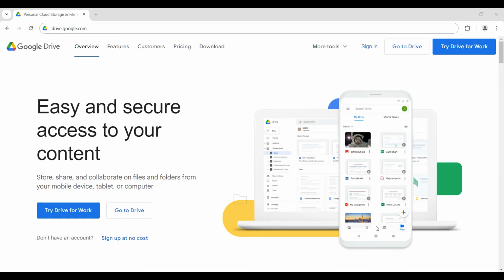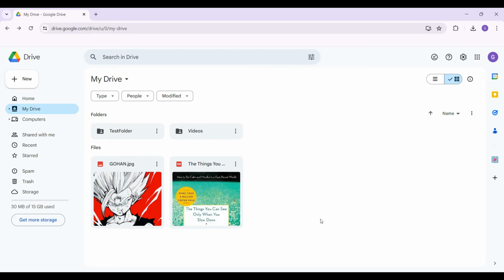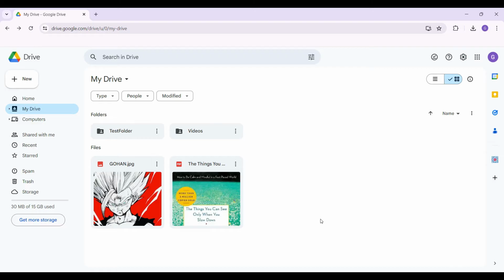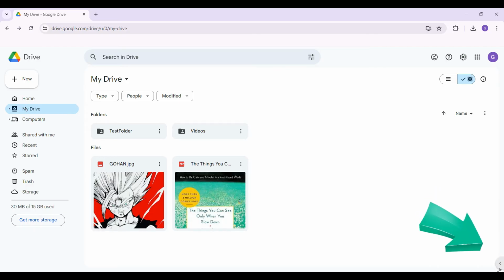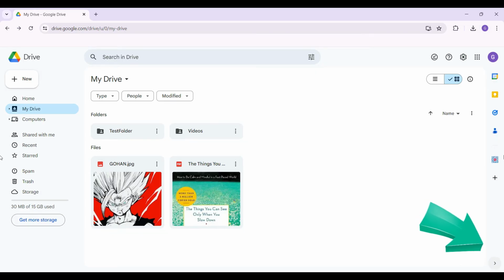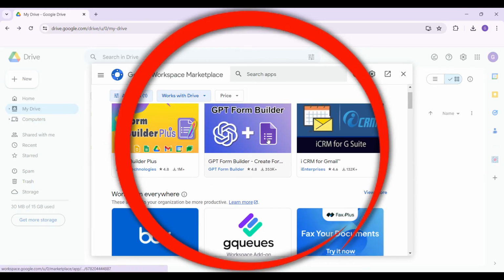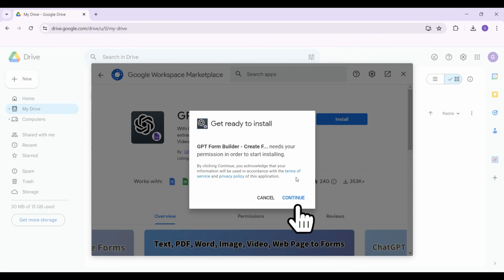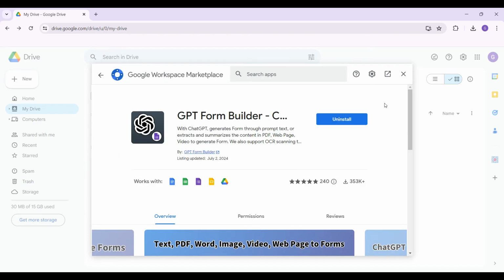How to Get Add-Ons on Google Drive (2024) | Google Drive Tutorial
This tutorial shows you how to find, install, and use add-ons to improve your productivity and workflow. Explore how to enhance your Google Drive experience with add-ons.